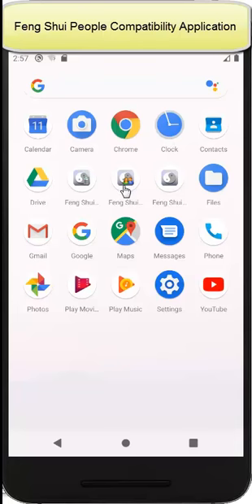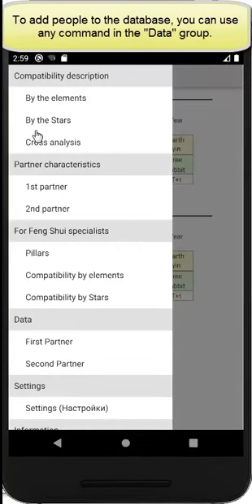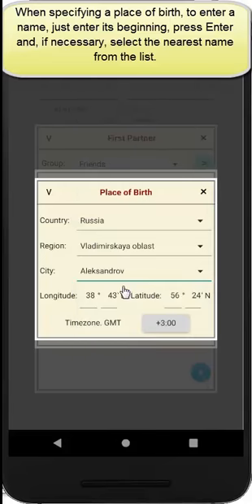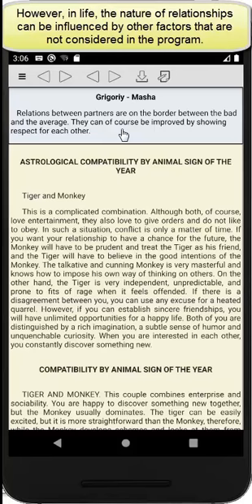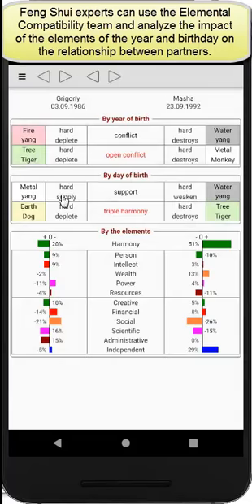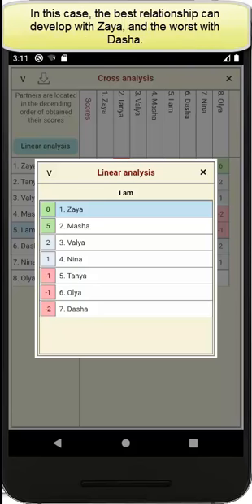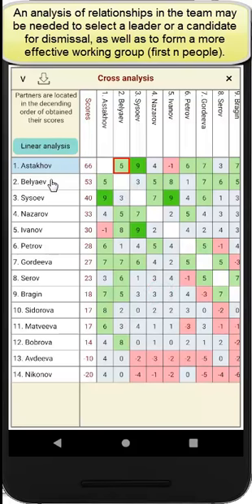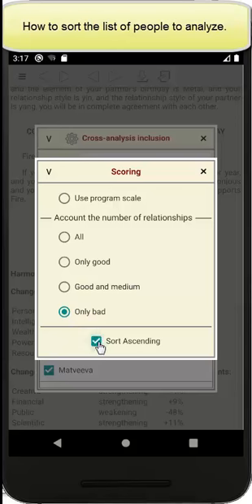Application (program) "Feng Shui People Compatibility"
Demonstration of settings and working with the application (programm) "Feng Shui People Compatibility" for Android.
This application will help determine the compatibility of the two people you are interested in and suggest how they fit together in personal and business life, as well as the relationships of people in the team.